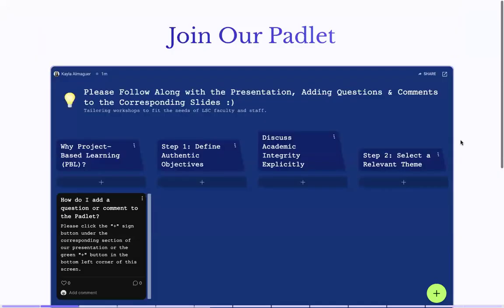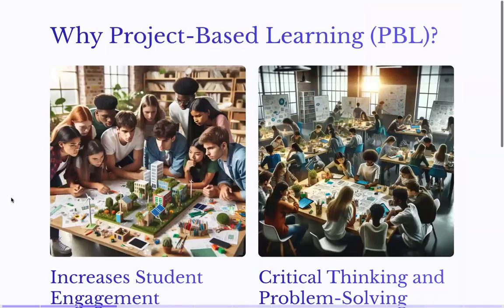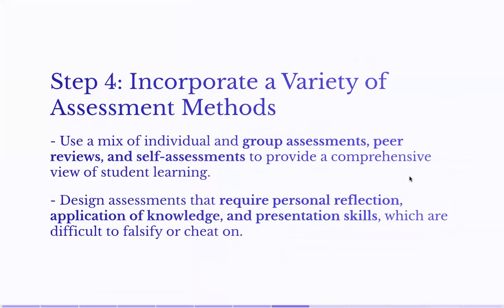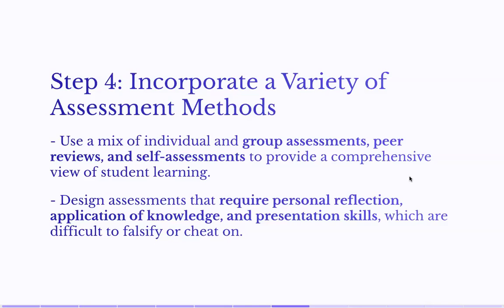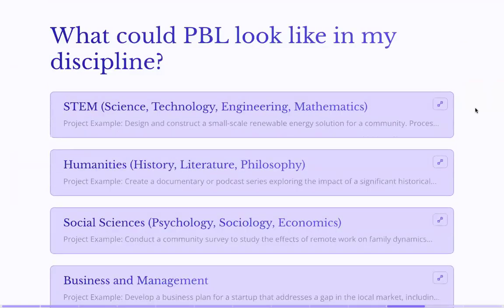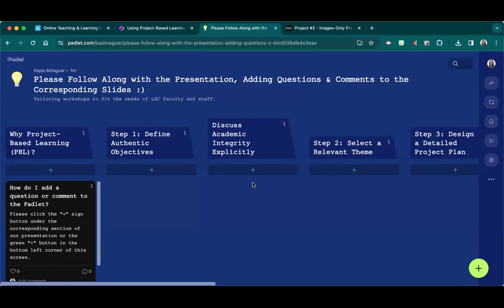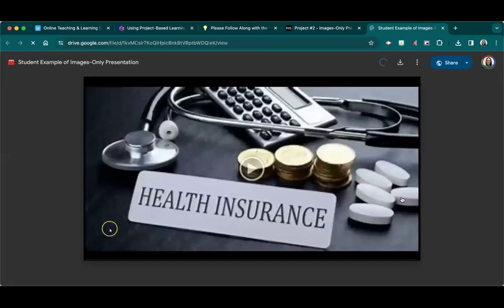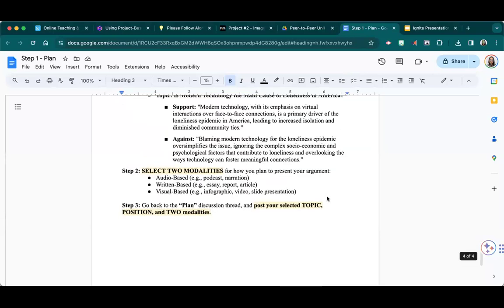Using Project-Based Learning to Increase Student Engagement and Academic Integrity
Speaker: Kayla Almaguer